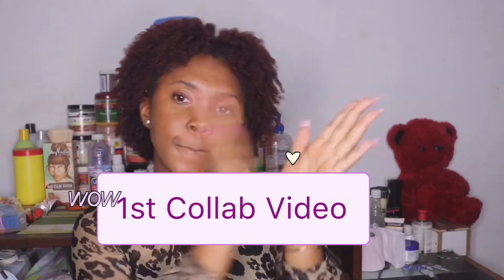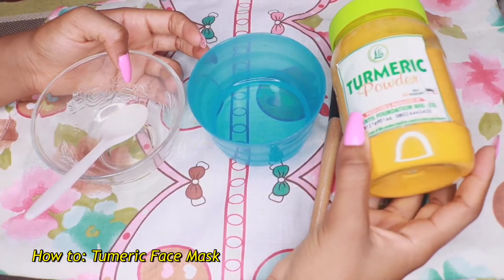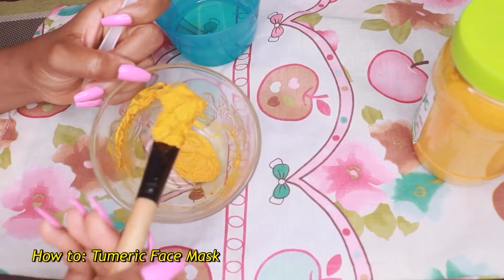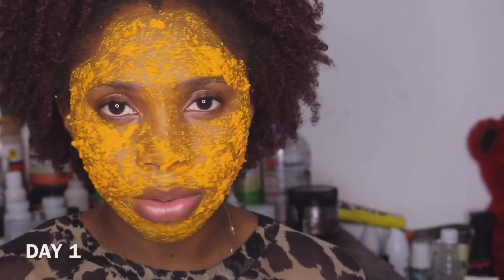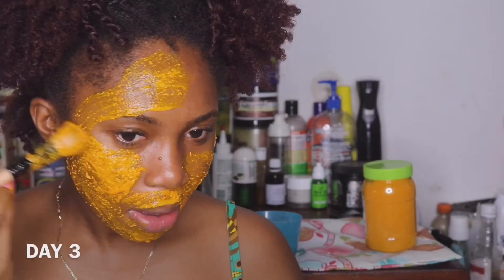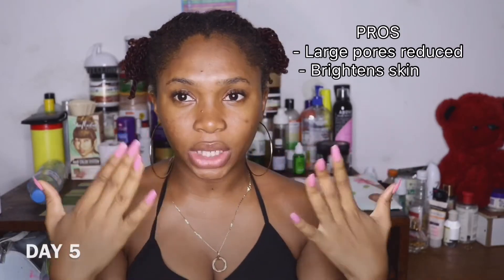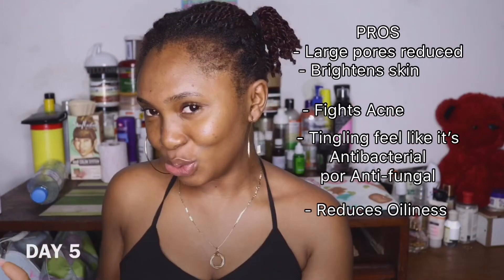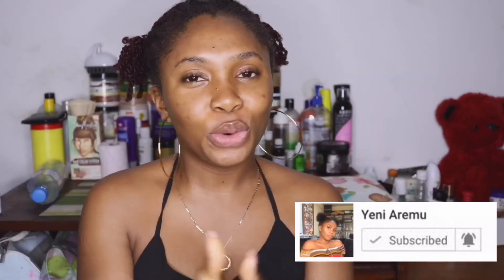I used TUMERIC FACE MASK FOR 5 DAYS Ft. Gracie Wandyte!!'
NEW VIDEOS -  FRIDAY 7PM & TUESDAY 8PM
                           All time GMT - 1
*P.s : Sorry about the background noise! I live in the city 😘

Hello Hunnies!!! Welcome to today’s video today I and Gracie Wandyte used Tumeric face mask for 5 days and in this video I show how to make it, how to use and how to apply it to the face for maximum results, oh and Yh my results. Do not forget to subscribe and click on the bell button to get notified when I post a video, we are about to hit 1000 subscribers hun😩🎉, thank you for continually support💕

Remember that you are beautiful and strong 💪🏻! Do not let anything deter you. 🖤
Hair  : Low porosity,
           Fine strands
           High density / Low Density
           Type 4c hair ( Maximum hydrated hair)
Big chop : Nov 2016
Last Major cut : Feb 2019
Colored : 6 April 2019
Skin : oily

Snapchat username: blaq_aby

I’m Yeni Aremu
I’m  Nigerian  and Ghanaian ( so I can definitely not pick sides in jollof rice war)
Camera - Eos 750D
Light - Natural room light / Ring light